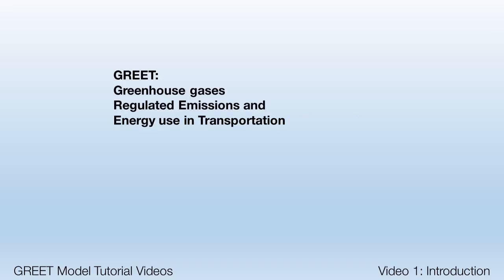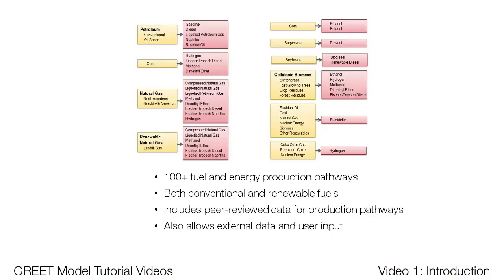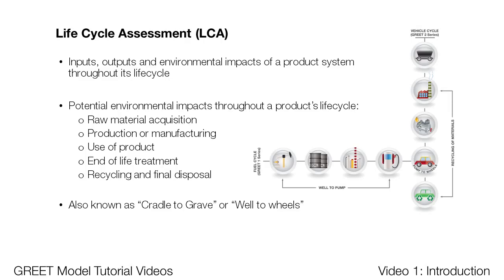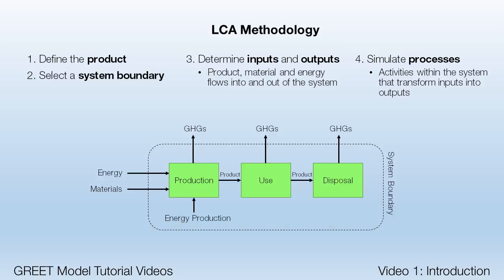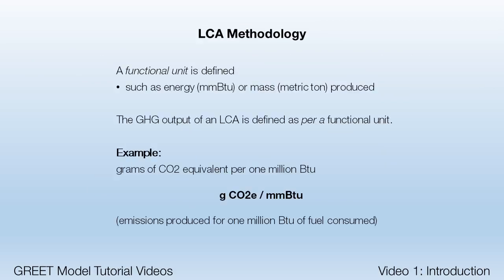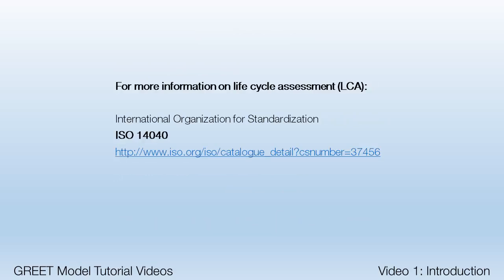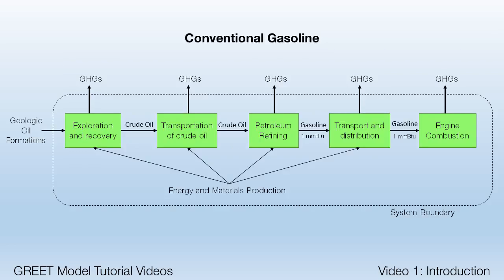GREET Tutorial - a computer program to check if a BioFuel idea fits within sustainable regulations.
This is the first in a series of tutorial videos on the GREET model and life-cycle assessment.

It is shared on this channel for informative purposes only, found in this post